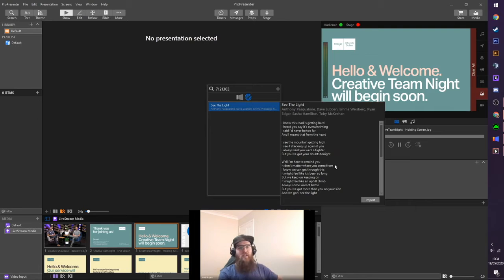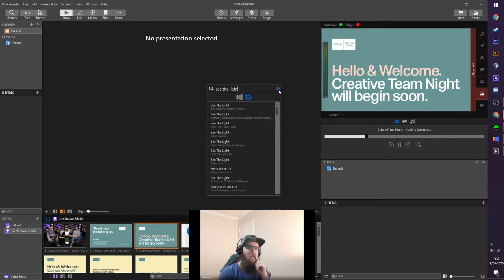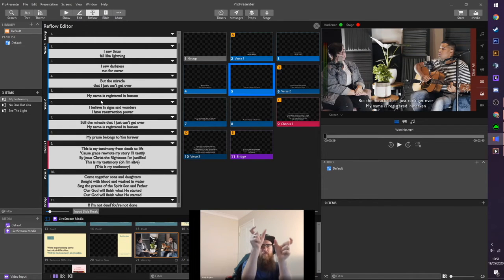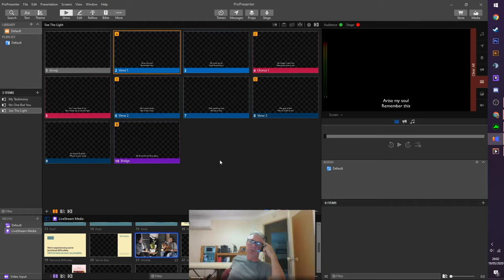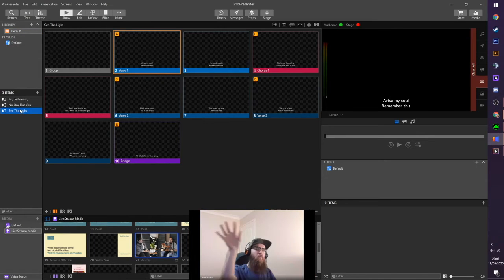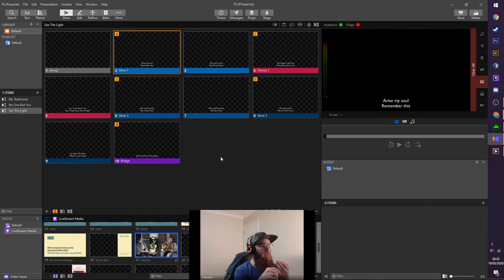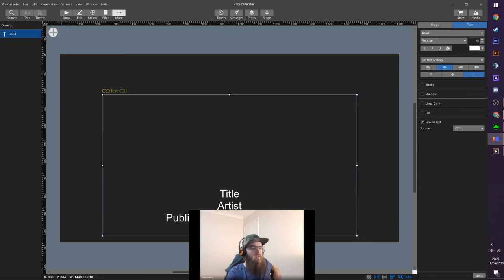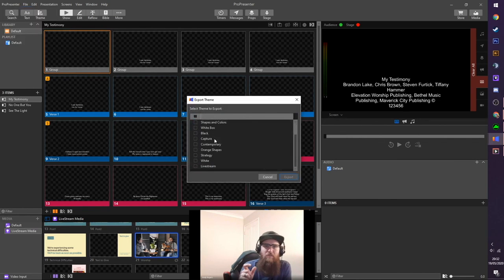LEVEL UP TOGETHER Multimedia